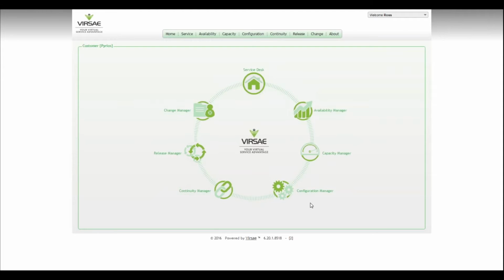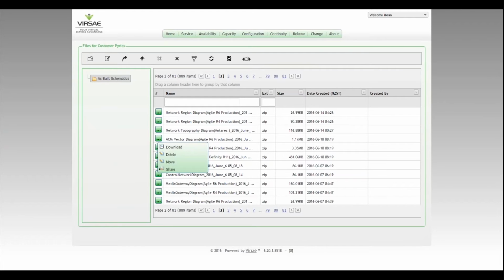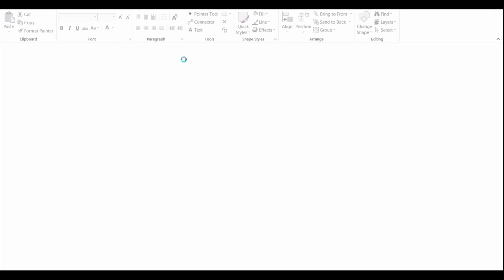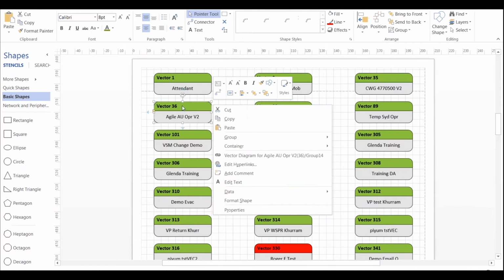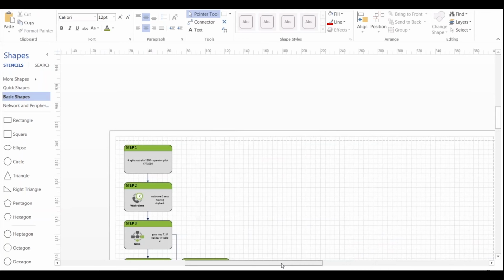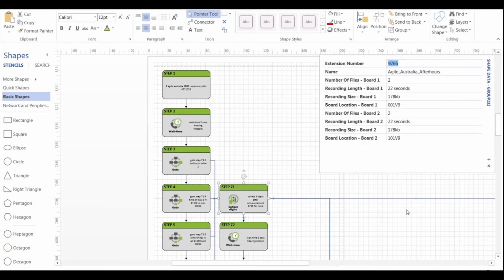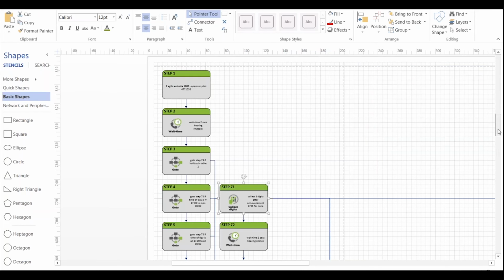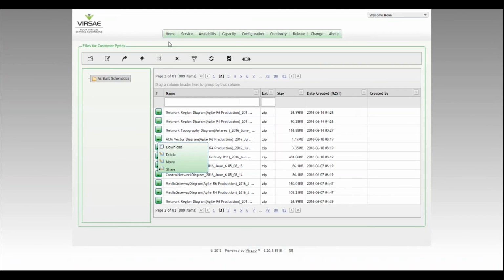VSM Tips - Vector Flow Charts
Vector Flow Charts keep your call flow documentation up to date automatically.